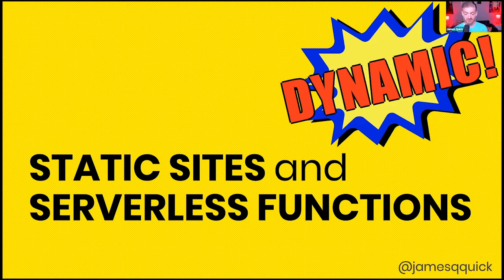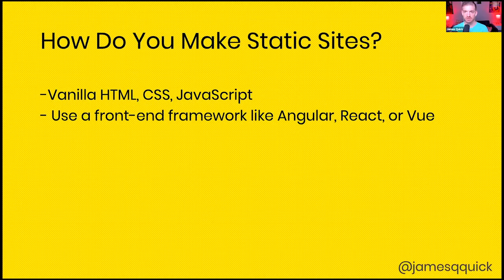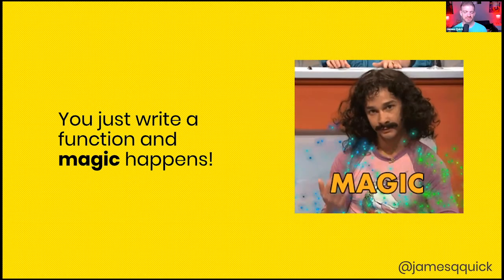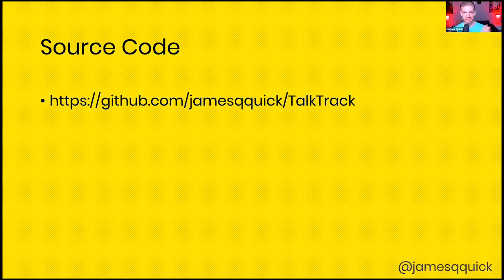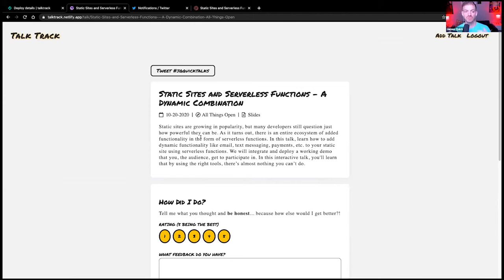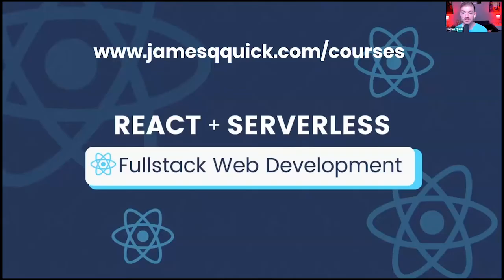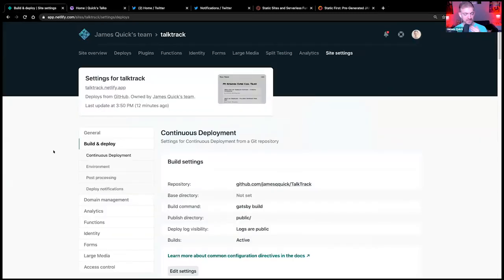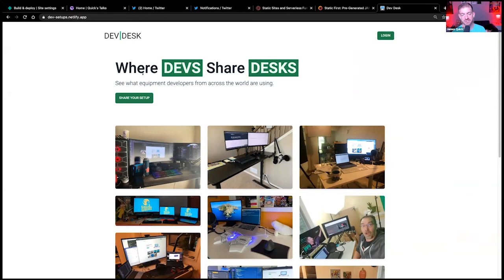Static Sites and Serverless Functions - A Dynamic Combination - James Quick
Presented by: James Quick, Auth0
Presented at All Things Open 2020 - Back-End Dev Track

Abstract: Static sites are growing in popularity, but many developers still question just how powerful they can be. As it turns out, there is an entire ecosystem of added functionality in the form of serverless functions.

In this talk, learn how to add dynamic functionality like email, text messaging, interacting with a data source, etc. to your static site using serverless functions. We will integrate and deploy a working demo that you, the audience, get to participate in. In this interactive talk, you'll learn that by using the right tools, there’s almost nothing you can’t do.